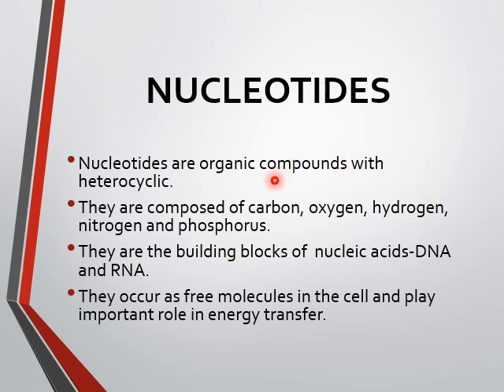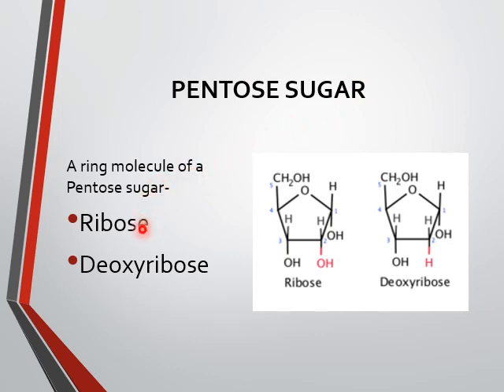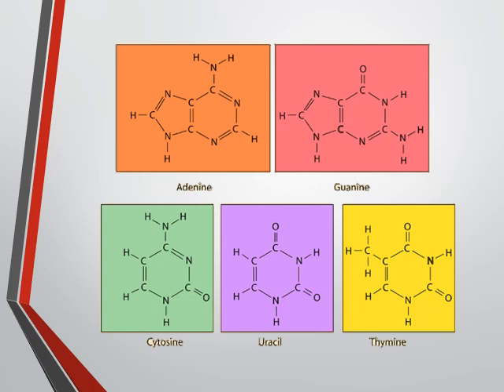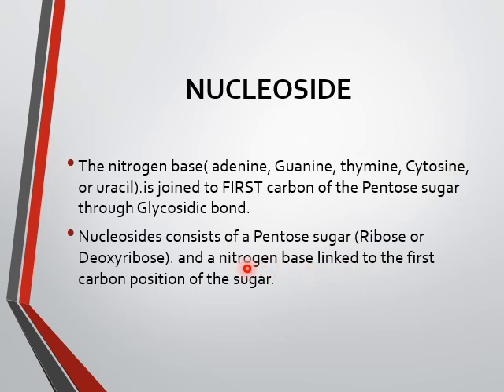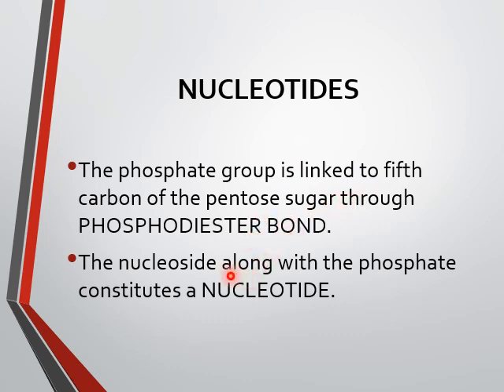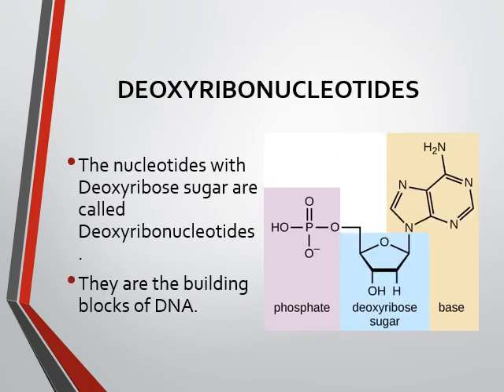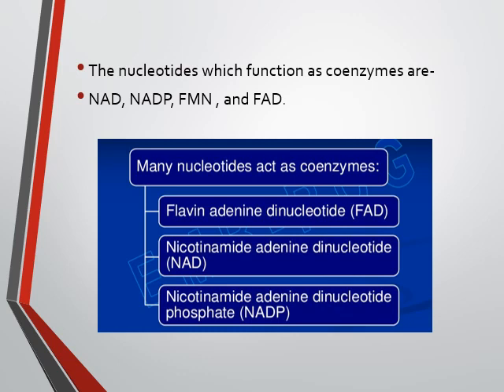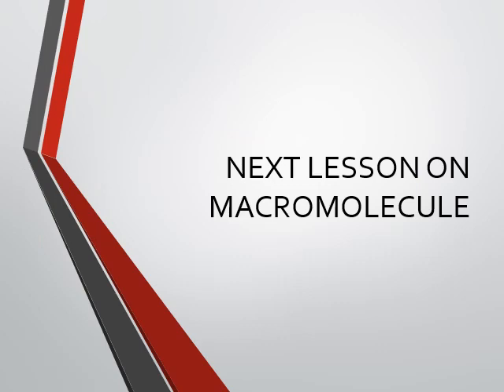ClassXI Chapter- Biomolecules Topic- Micromolecule- Nucleotides